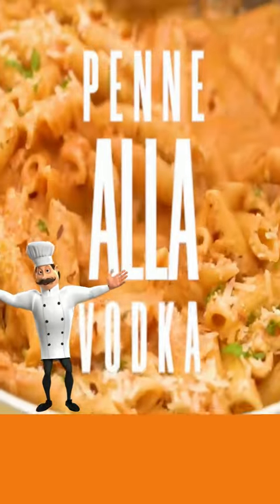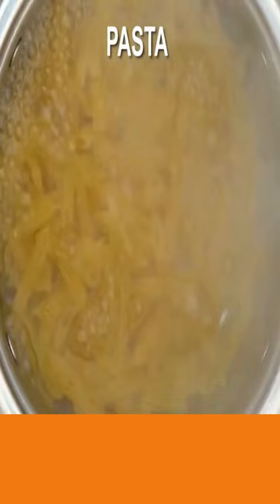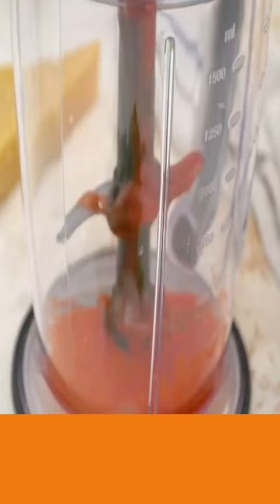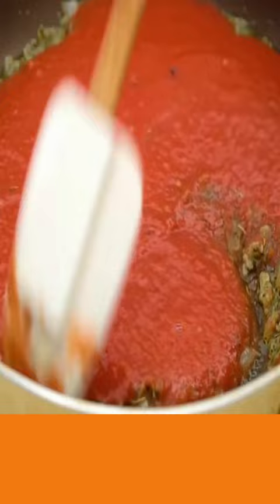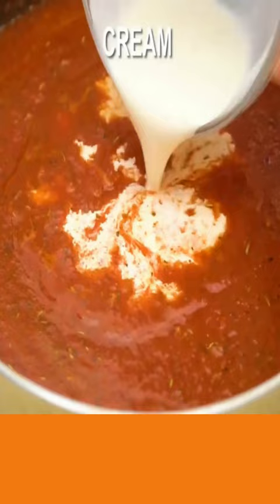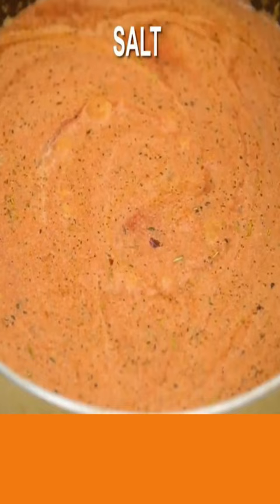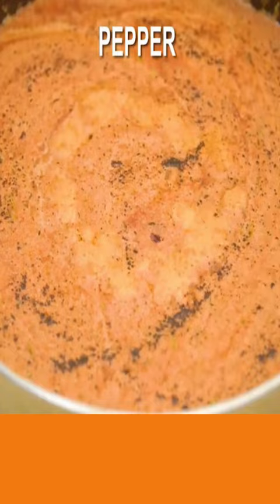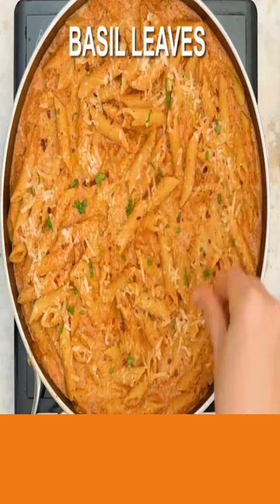penne alla vodka recipe#shorts - penne alla vodka recipe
penne alla vodka recipe - Any pasta fan will like the wonderful meal penne alla vodka! A wonderful touch on a very straightforward pasta meal is the addition of vodka to the tomato-based sauce.

Kitchen Essentials
Dutch Oven
Double Handle Skillet
Hamilton Beach Blender
Gibson Dinnerware
Black Silverware Set